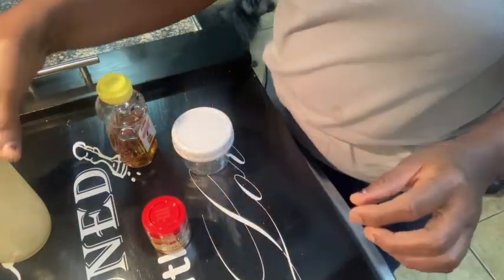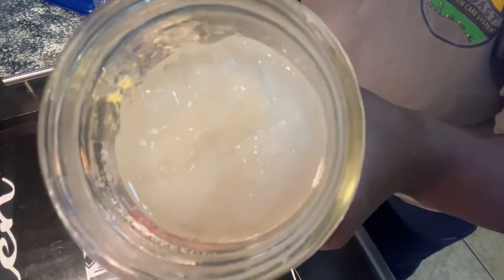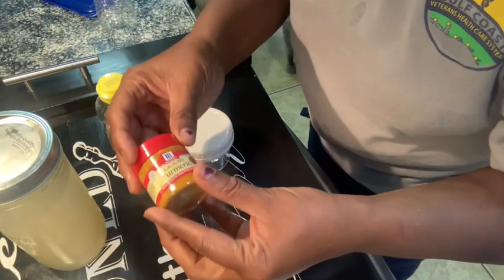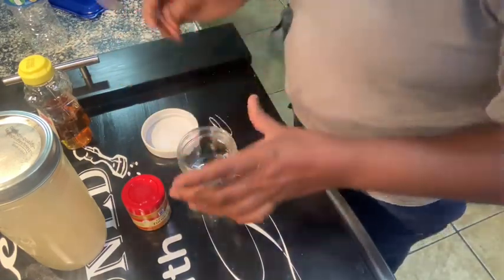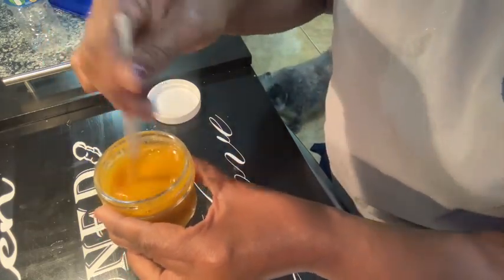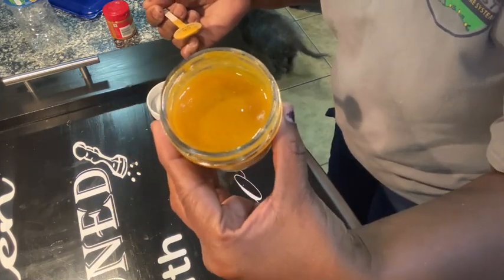Sea Moss Face Mask // Sea Moss Facial With Turmeric And Honey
In this video I show you how to make an easy Sea Moss Face Mask. This mask is all natural and excellent for acne scarring, active breakouts, dark spots and inflammation. You can find some of these ingredients already in your kitchen cabinet. Watch to see how to do an easy face mask at home.

Facebook: For The Love Of Beauty

If you would like to help or gift me.

YouTube Music in this video
Editing Software: Imovie
Editing by: Happydimples39/Pamela
Cameras: Canon 60D, IPad, IPhone  and Canon G7X Mark II
Factory Lens Lights: 2 umbrella lights
Background: Multiple Backgrounds